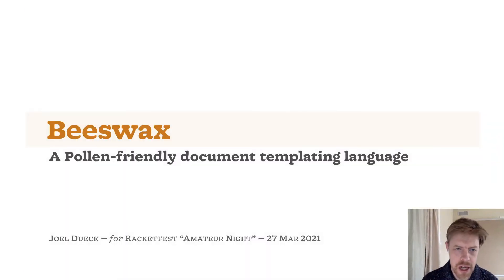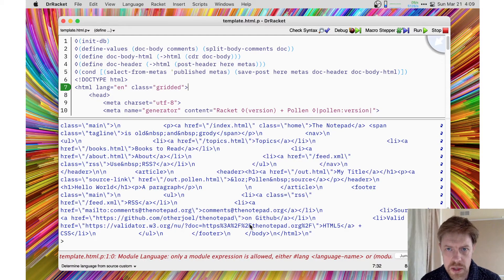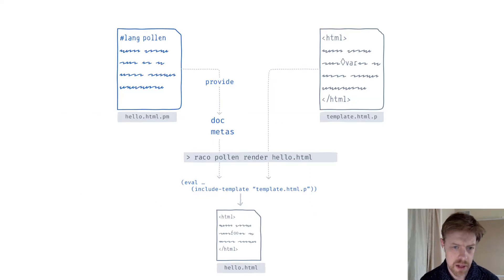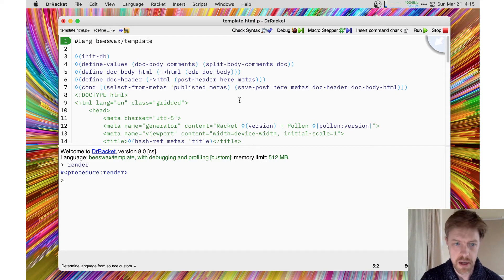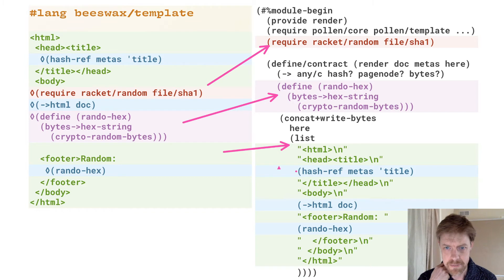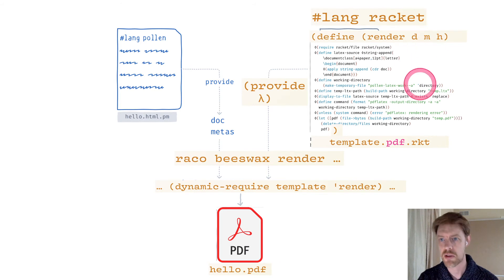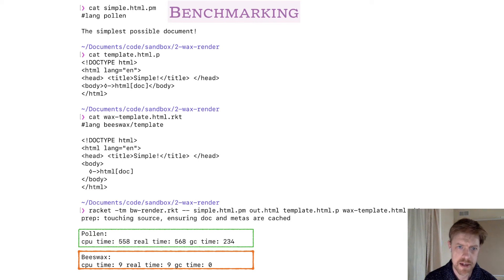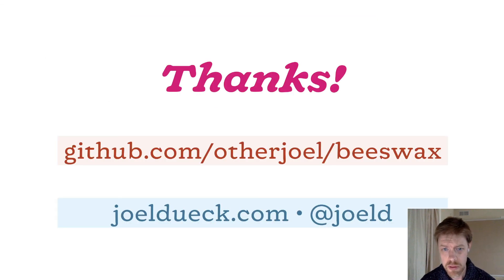Joel Dueck — Beeswax: An early-stage templating language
A prototype template lang for Pollen